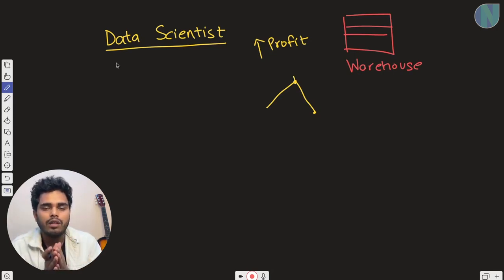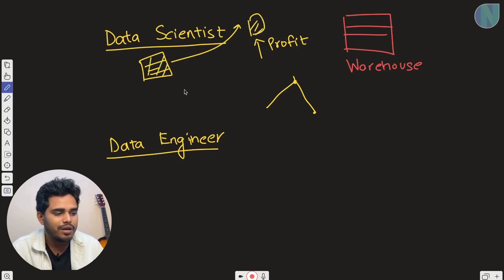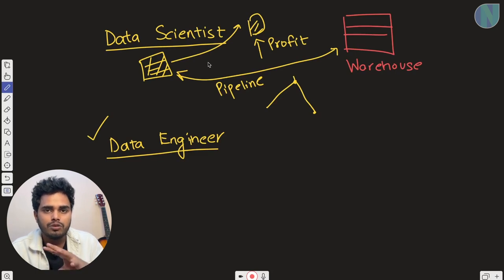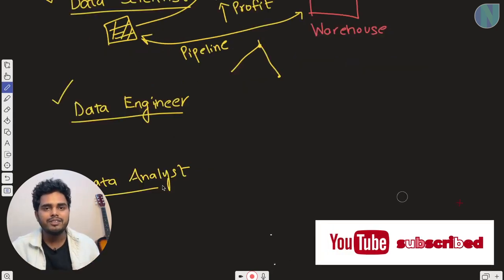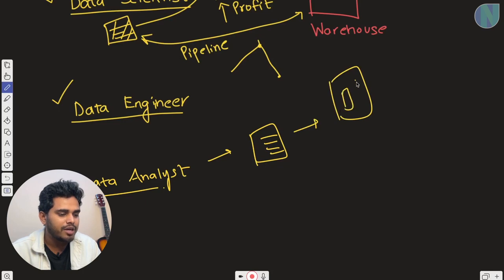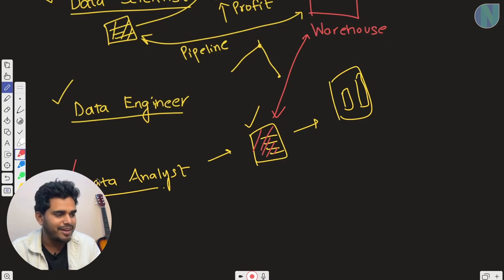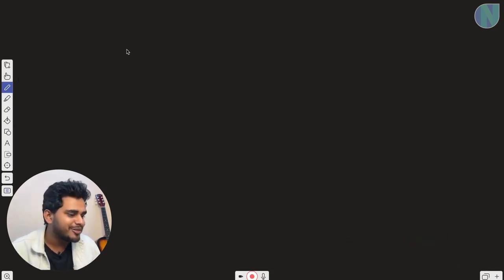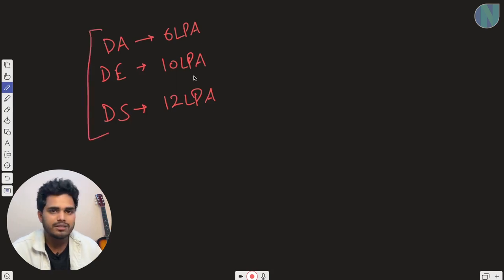Data Analyst vs Data Engineer vs Data Scientist | Understand Difference between Job Roles and Salary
In this informative video, we delve into the distinctions between three prominent roles in the data field: Data Analyst, Data Engineer, and Data Scientist. Discover the unique responsibilities, skill sets, and career paths associated with each role, providing valuable insights for aspiring professionals.
📈 Apply for the Data Science Course:
🚀 About us:
Welcome to Newton School - an AI-first ed-tech platform offering Professional Certificate Courses in Full Stack Development and Data Science. Our mission is to democratise high-quality tech education making it accessible to anyone around the world, and to upskill millions of tech professionals to build the future of their dreams!

We are proud to have placed over 2500 students in leading organisations, with the help of our 1000+ industry experts and 1500+ hiring companies. Our courses are designed to equip you with the skills and knowledge you need to succeed in the ever-evolving tech industry. With a 90% placement rate, we are committed to helping you achieve your career goals.